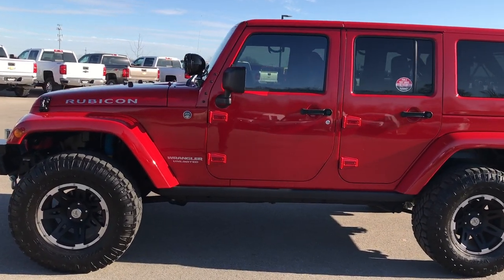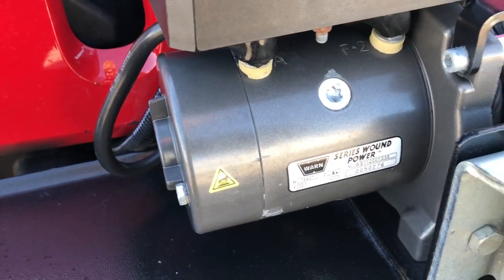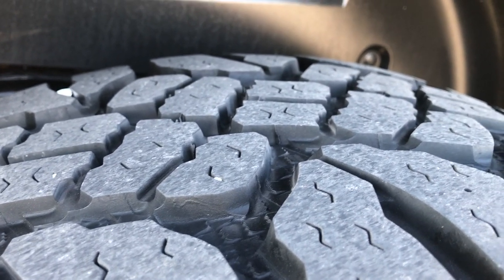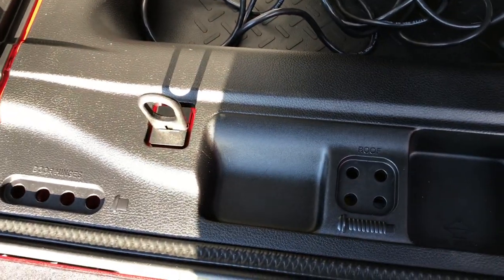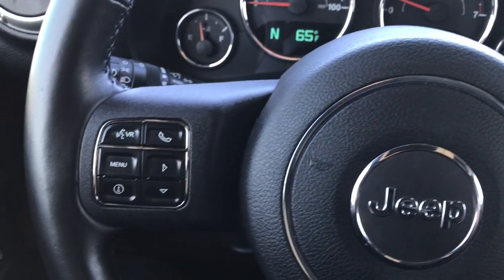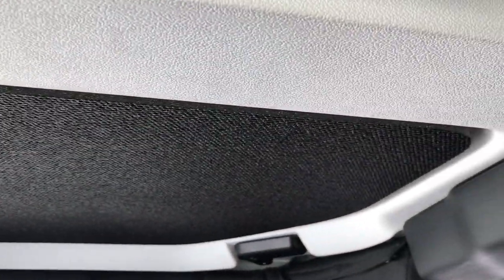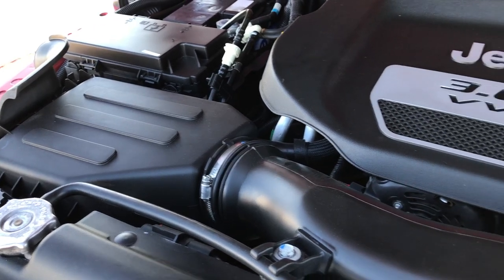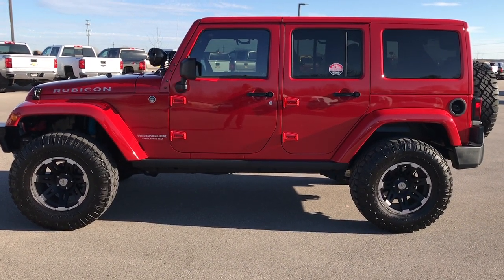2012 USED JEEP WRANGLER UNLIMITED RUBICON 4 DOOR WALK AROUND REVIEW FOND DU LAC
This 2012 Jeep Wrangler Unlimited Rubicon 4 Door in Flame Red is the video we did a walk around review of today.

Thank You for checking out this video of this 2012 Jeep Wrangler Unlimited 4 Door Rubicon in Flame Red.

STOCK: 7T390LC
PRICE: $32,999
MILES: 55,003
MAKE: JEEP
MODEL: WRANGLER UNLIMITED
VIN: 1C4BJWFG9CL106981

Clean Title History! 3.6 Liter V6 DOHC Engine, 285 Horsepower, Full Four Door Crew Cab with Color Matching 3-Piece Modular Hard Top, Color Matching Fenders, Unlimited Rubicon Package, 6 Speed Manual Transmission Stick Shift, 4x4 Floor Shifter Four Wheel Drive 4WD, Factory GPS Navigation System, Driver Seat Height Adjuster, Dual Heated Seats, Non Smoker, Brown Leather Seats, Bucket Seats, 2nd Row Bench Seating, Bilstein Shocks, Front Steel Bumper with Warn M8000 winch, KC Hilights, Towing Package with Receiver Trailer Hitch and Trailer Wiring Tow Package, Heated Power Mirrors, Electronic Stability Control Traction Control ESC, Axle Lock, Sway Bar Link Disconnect, Goodyear Wrangler Duratrac LT315/70 R17 Tires, Painted Alloy Rims Premium Wheels, Four Wheel Disc Brakes, Fog Lights, Rock Rails, AM / FM Radio Tuner, Sirius/XM Satellite Radio Capabilities Sirius / XM, CD Player, U Connect Hands Free Bluetooth Hands-Free Phone System Blue Tooth, Auxiliary MP3 Jack Portable Audio Connection, Factory Subwoofer, USB Jack Portable Audio Connection, 11 GB Hard Drive MyGig, Keyless Entry System, Rear Window Defroster, Swing Open Rear Door with Manual Raise Glass, Adjustable Height Seatbelts, Driver and Passenger Front Air Bags, L.A.T.C.H. Child Safety System, Multi-Function Steering Wheel Controls, Compass, Outside Temperature Display and Mileage Display, Air Conditioning AC, Cruise Control, Power Locks, Power Windows, Tilt Steering Wheel, Automatic Headlights Autolamp, 115V / 150W Auxiliary Power Outlet, Flame Red Clearcoat,

STOCK: 7T390LC
PRICE: $32,999
MILES: 55,003
MAKE: JEEP
MODEL: WRANGLER UNLIMITED
VIN: 1C4BJWFG9CL106981